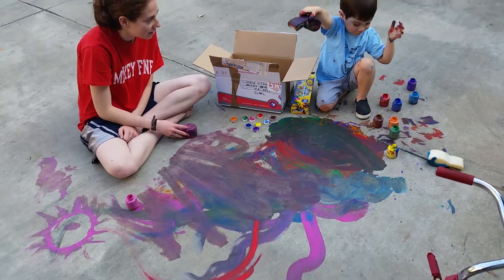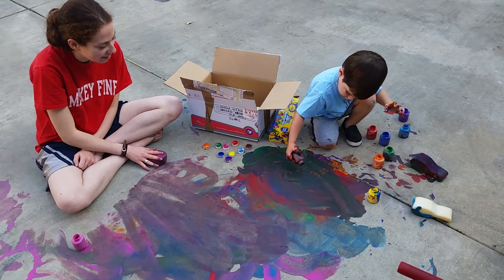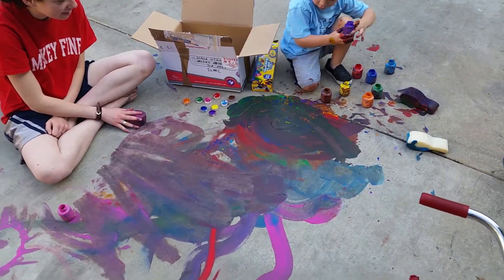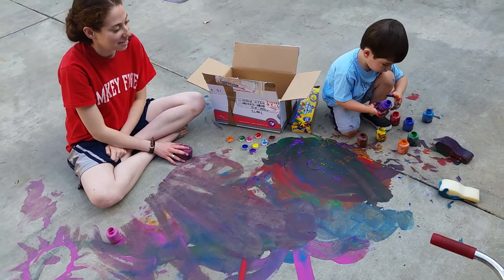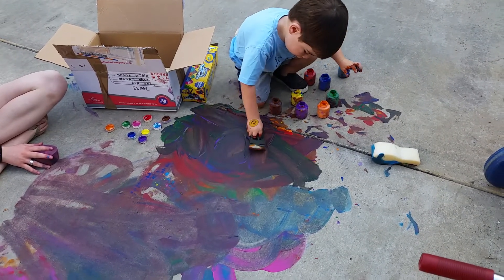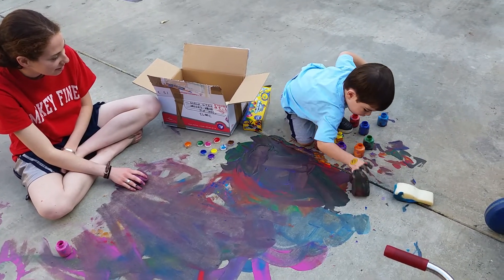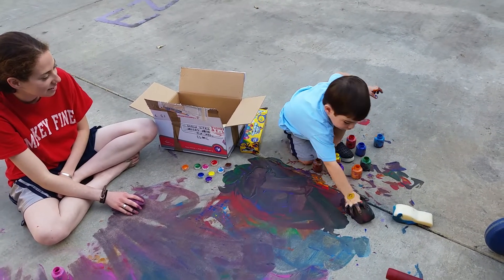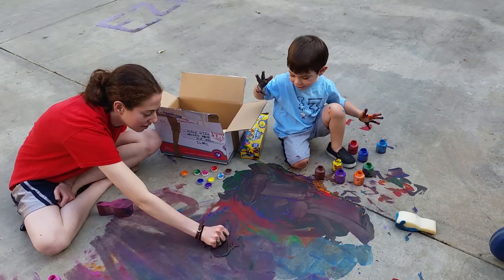Becky and elisha painting outside